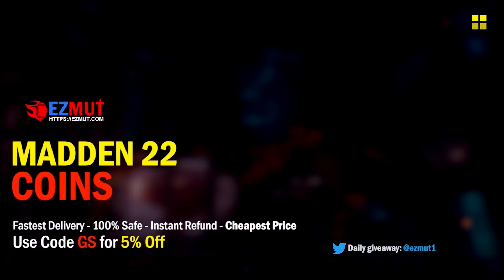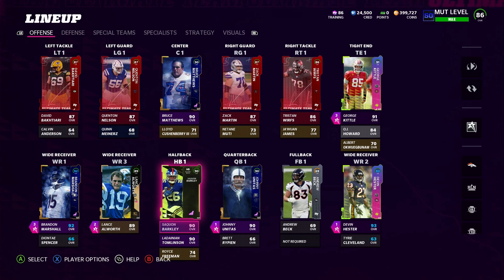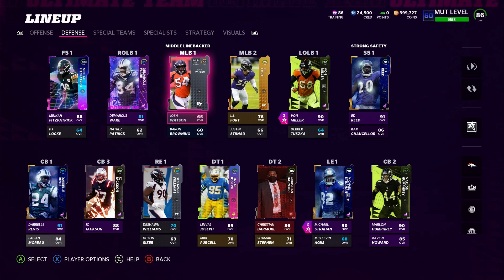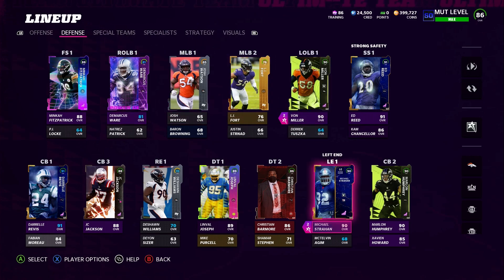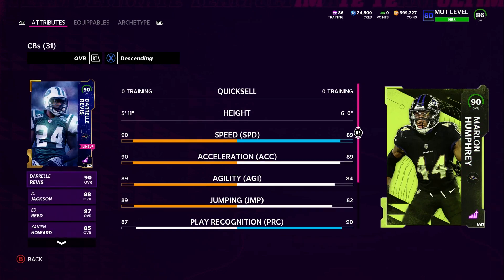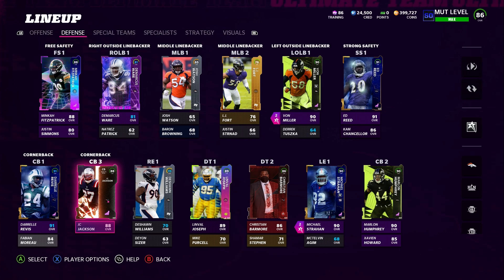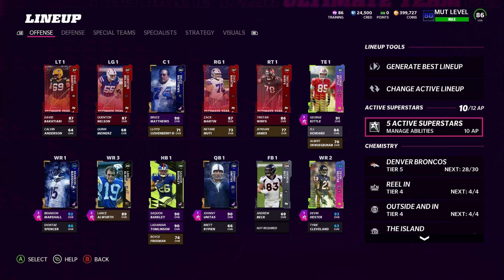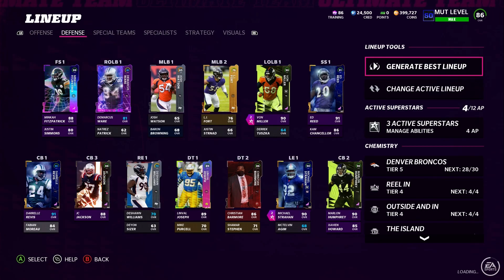World's Best Team Gets Massive Upgrades! - Madden 22 Ultimate Team